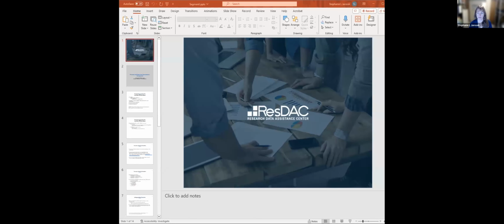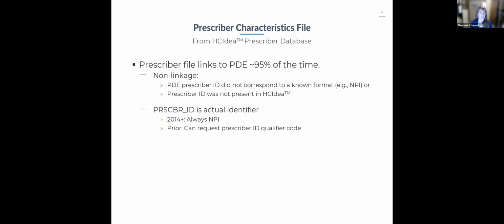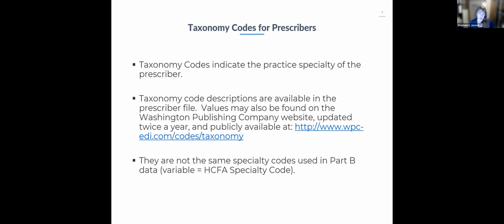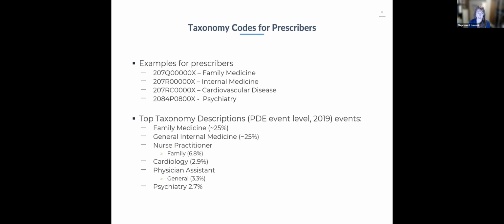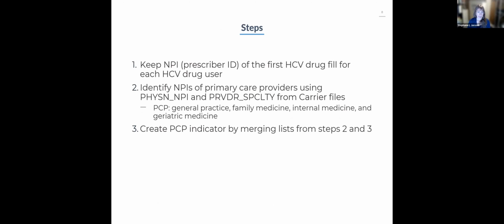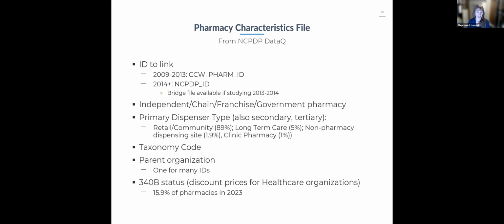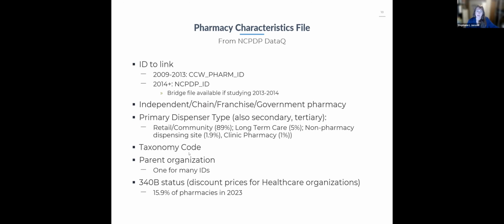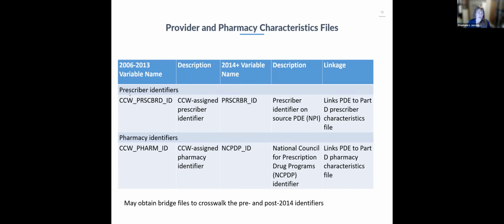Pharmacy and Prescriber Characteristics Files (September 2023)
Due to encrypted pharmacy and prescriber identifiers in the PDE data, researchers may require additional information related to the dispensing pharmacy and the prescriber. This presentation reviews the Pharmacy and the Prescriber Characteristics files that are available to link to the PDE data. A brief overview of the sources of the data in each file and key variables in each file are discussed.